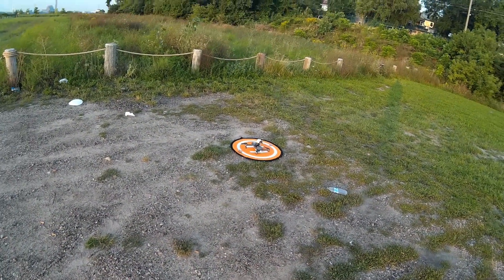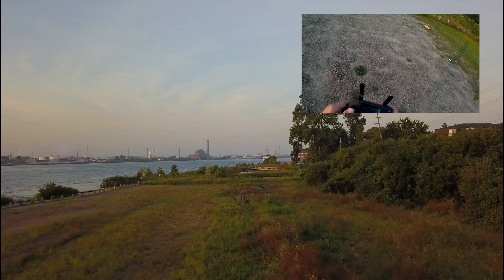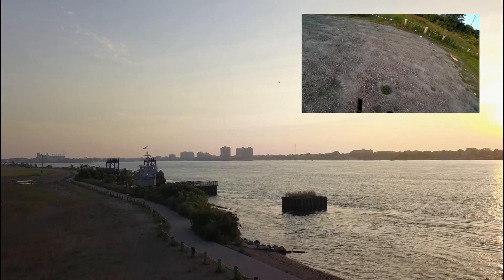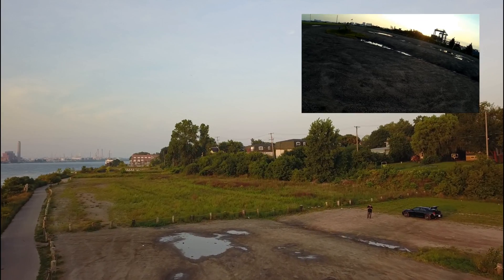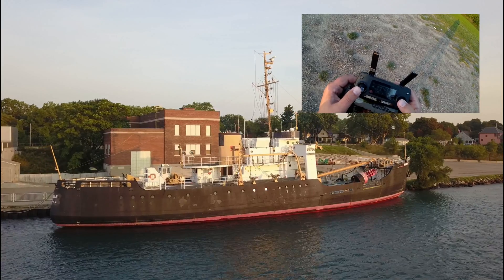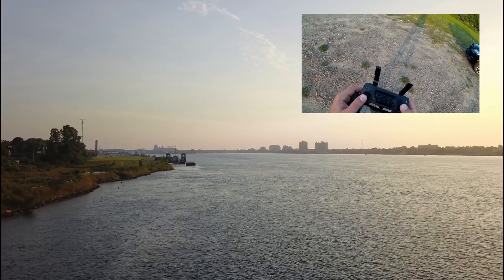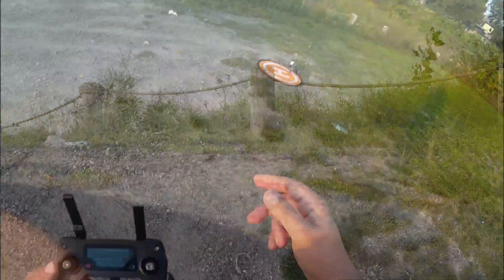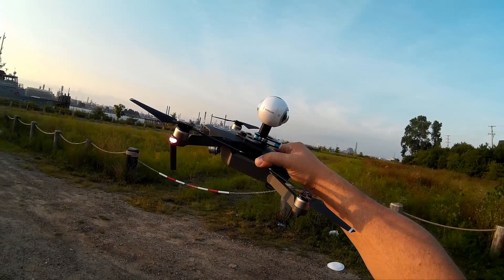DJI Mavic Pro - First Flight of the Samsung Gear 360 Camera (2D version)!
Check It Out!  In this episode we will be flying the Samsung Gear 360 (see more ) as this is a heavy camera and I want to see how the DJI Mavic handles the extra weight.  I will release the 360 version in a separate episode.

Looking for the best 360 drone video editor, well look no further